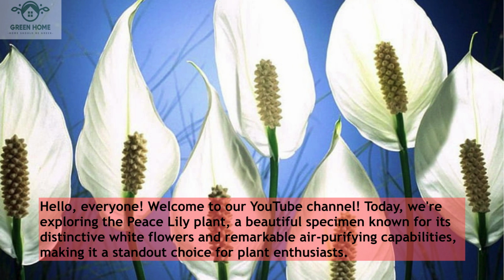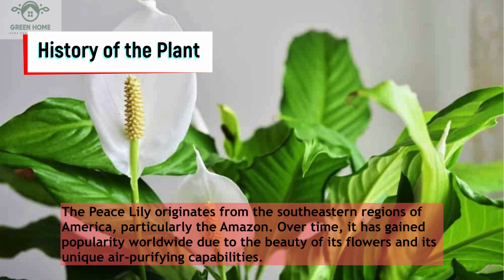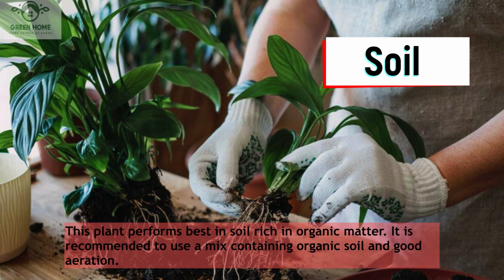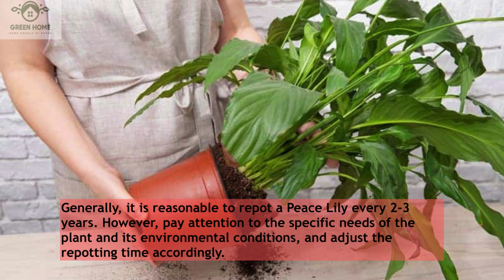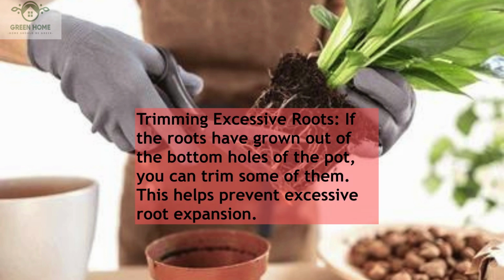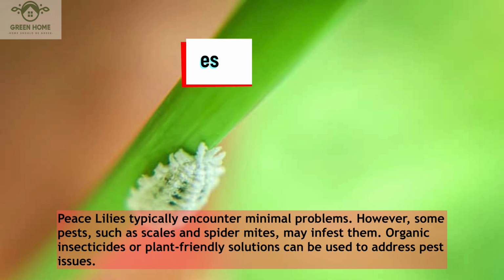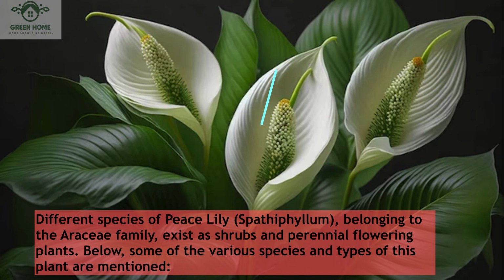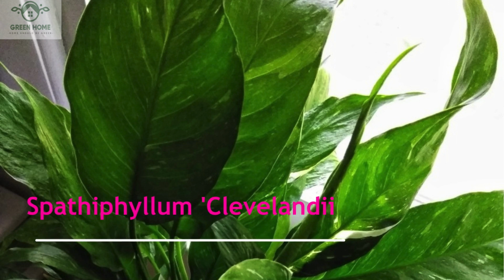Peace Lily: Serene Beauty and Air-Purification in a Pot!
Hi..

The peacelily , scientifically known as spathiphyllum and hailing from the araceae family, adds a touch of beauty to any space with its uniquely designed white, spathe-like flowers. This houseplants is not only beloved for its aesthetic appeal but is also recognized as an effective air purifier.

A Look at the Attractive Features of the Peace Lily:

Elegant White Spathes: The Lily's flowers, adorned with their unique design and protruding spathes, bring a beautiful and graceful touch to any environment.

airpurifying Abilities: Renowned as an air purifier, the Peace Lily has the capability to remove common air pollutants, including substances like formaldehyde and benzene.

Easy maintenance : This plant is adaptable to various light conditions and can thrive in relatively low-light environments. Additionally, it requires moderate watering and well-draining soil rich in organic matter.

Soothing Effects: The presence of the Peace Lily creates a sense of calmness and tranquility, making it a popular indoor plant for both home and office spaces.

With the Peace Lily, Welcome to a World of Serenity and Beauty!

 Our slogan:
home should be green
CHapters
00:00 intro
01:28 history of the plant
03:38 repotting time
05:42 pests and Diseases
08:16 outro